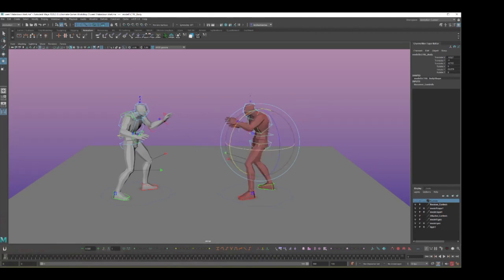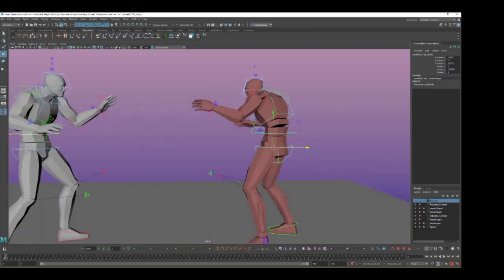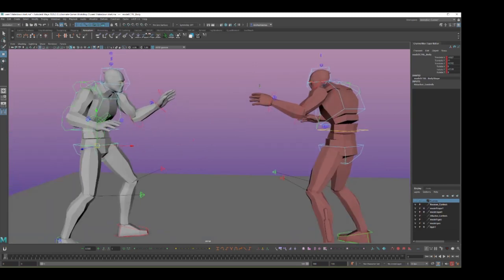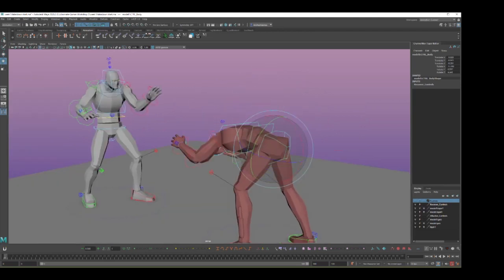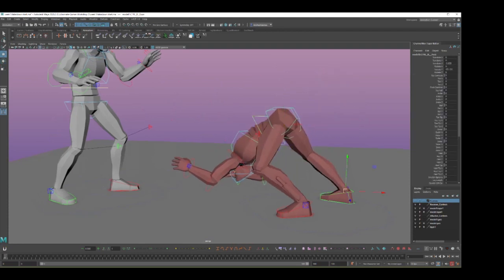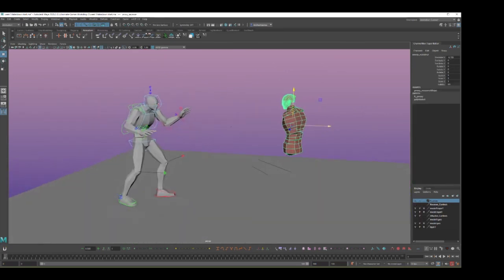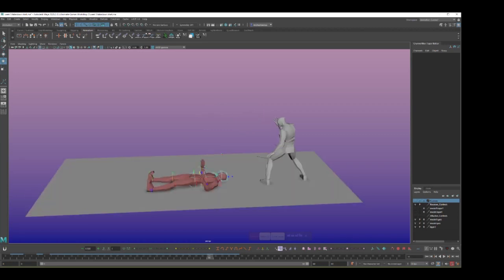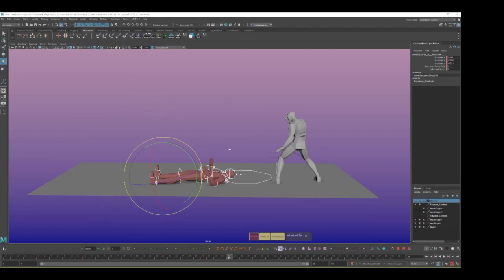Inside iAnimate with Michael Cuevas Ep. 34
Speed up your animation workflow with Blizzard animator, Michael Cuevas. Learn to animate games with Michael on SAT & SUN 10:30 PDT